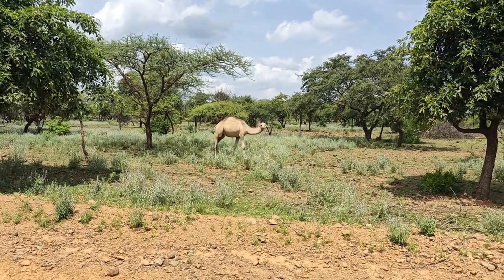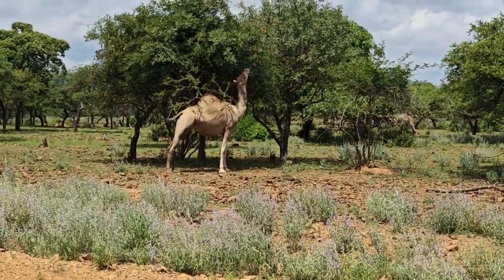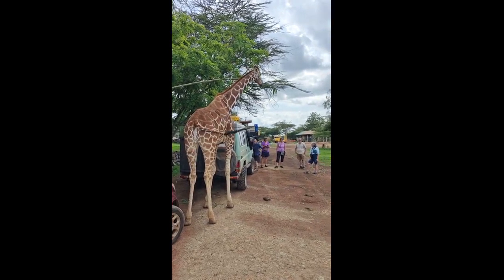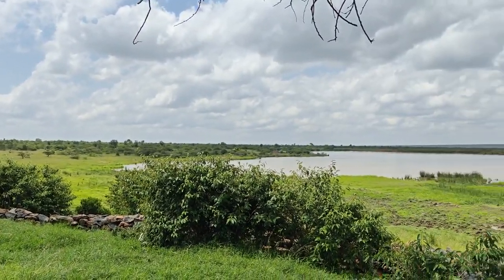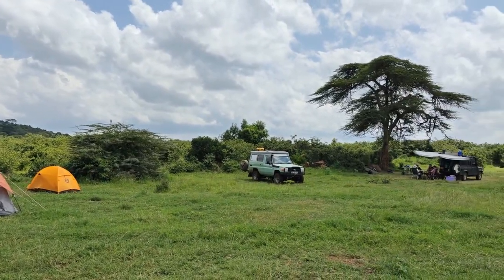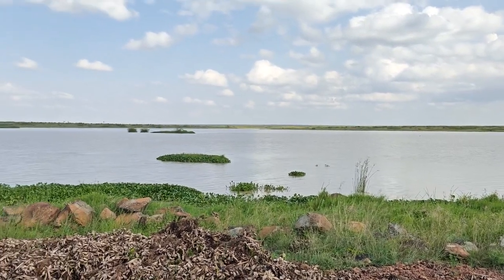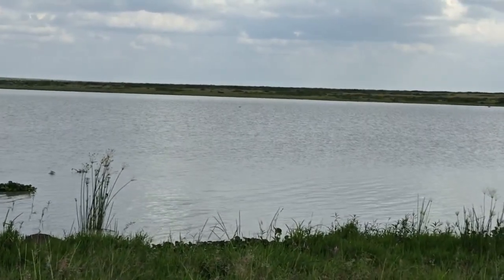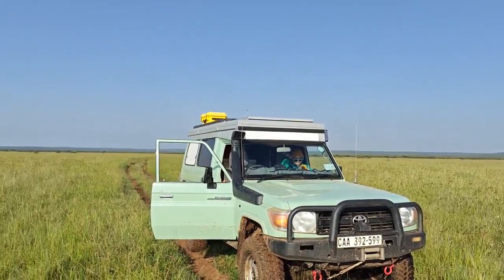Mugie Conservancy composite video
Composite video of our Mugie Conservancy visit